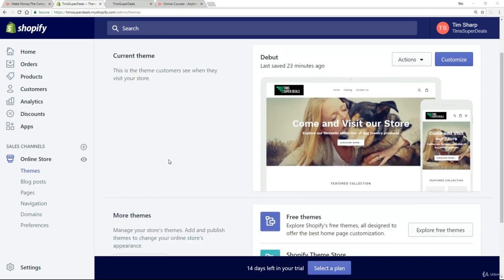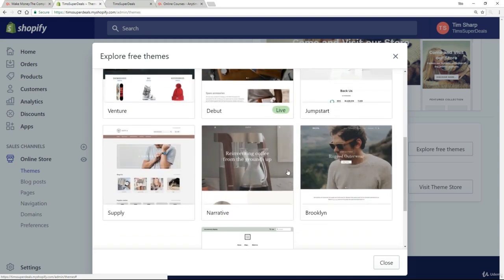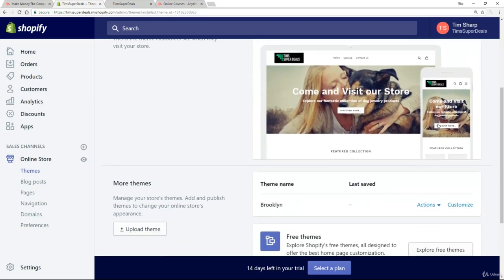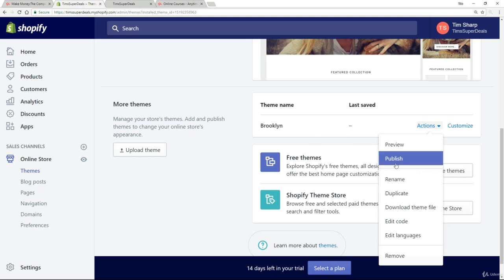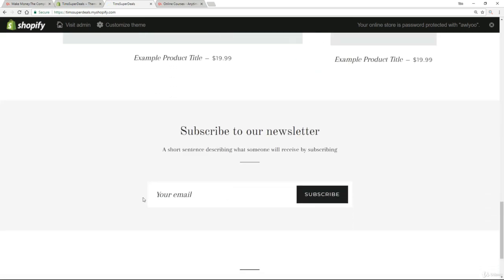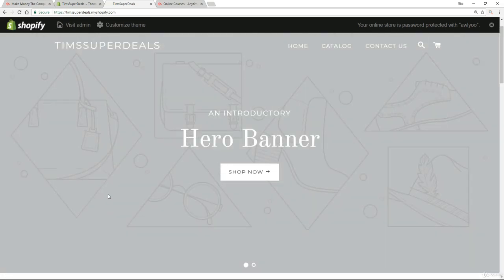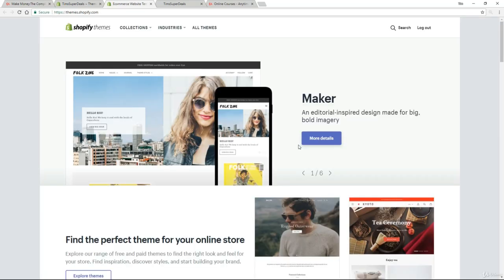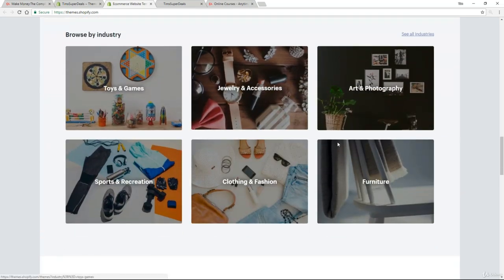11 - Choosing and adding other themes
Choosing and adding themes in Shopify is a straightforward process that allows you to customize the appearance and functionality of your online store. First, navigate to the Shopify admin dashboard and select "Online Store" followed by "Themes." Shopify offers a wide variety of free and paid themes that can be previewed and selected based on your business needs. You can browse the Shopify Theme Store to explore various options. Once you've chosen a theme, click "Add" to install it in your store. After installation, you can customize the theme by adjusting colors, fonts, layouts, and other features to match your brand identity. Finally, you can preview changes and publish the theme when you're satisfied with the design.